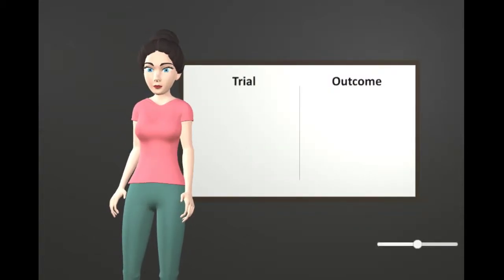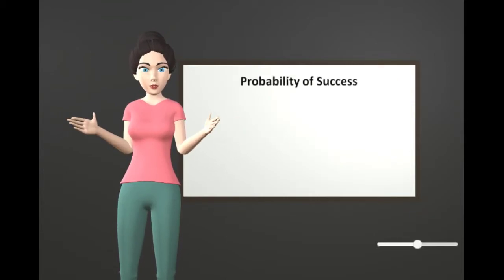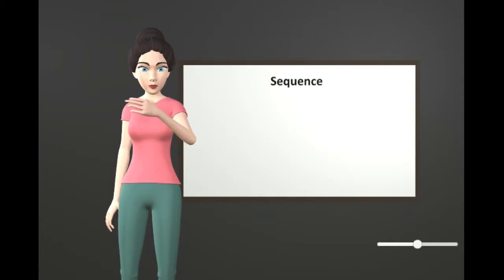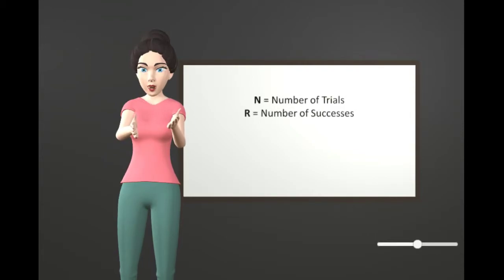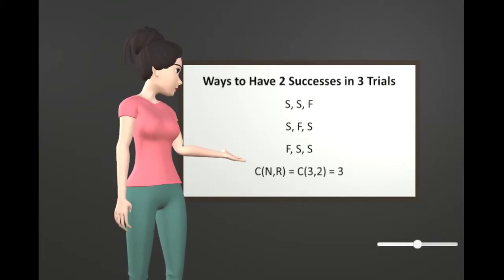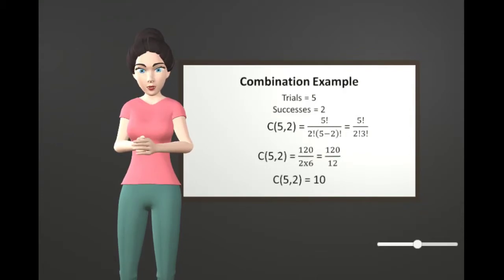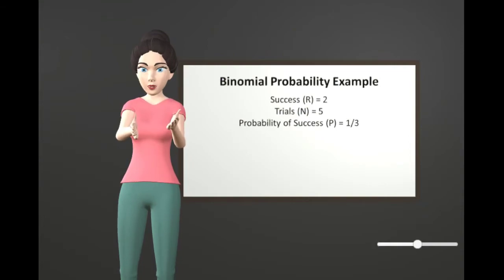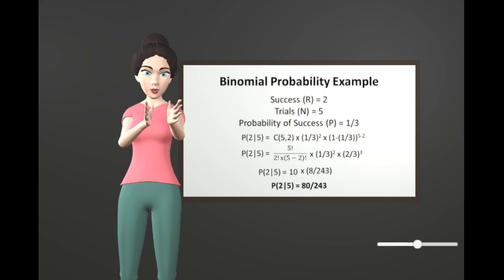4-8-19 Extrovert v6